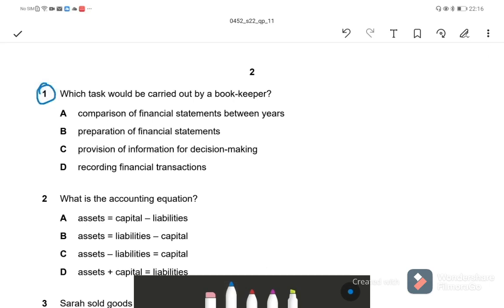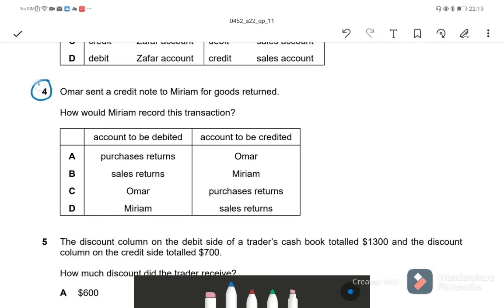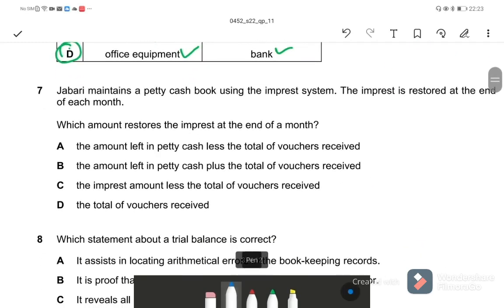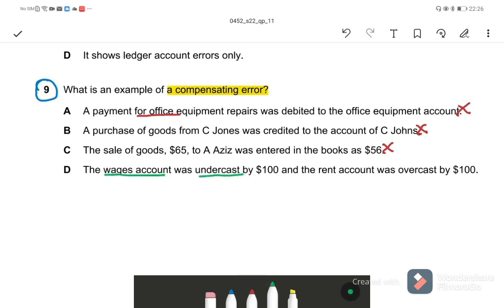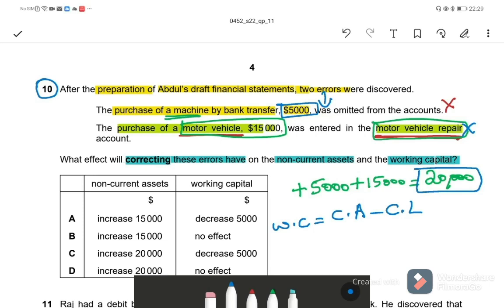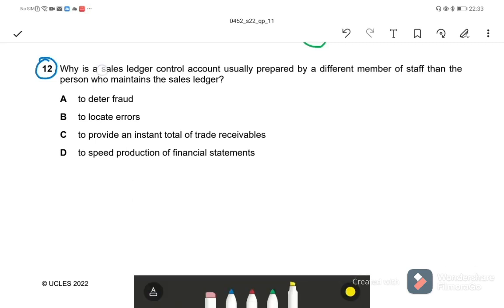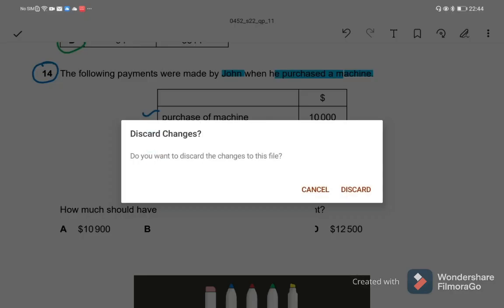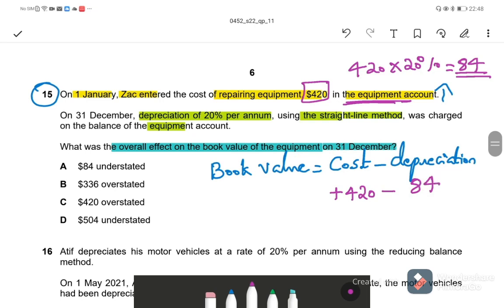CAIE/ IGCSE / Accounting Solved Past paper /0452/ May/June 2022 / Paper 11 / Part 1 / MCQs [1-15]